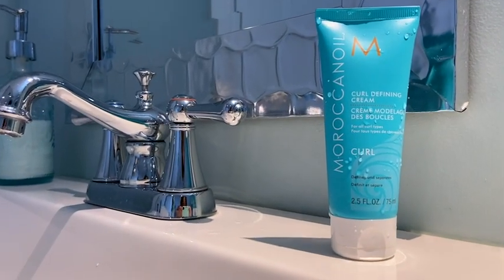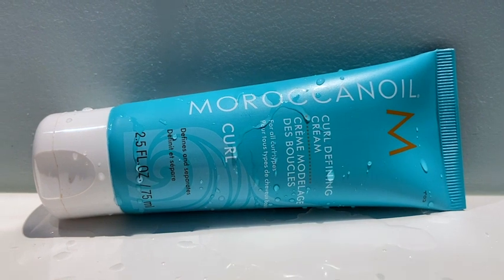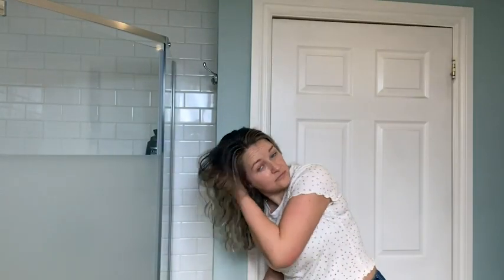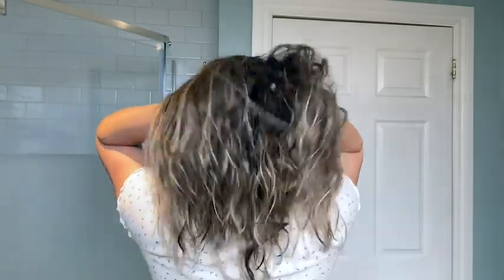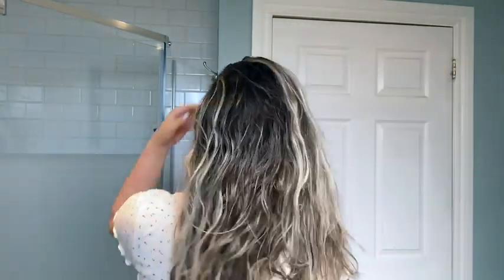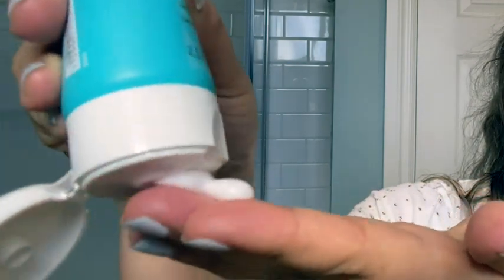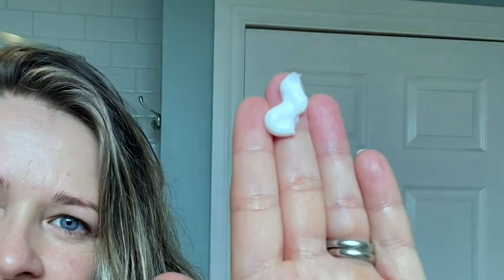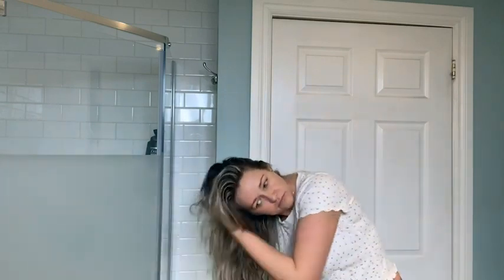Moroccanoil Curl Defining Cream | Our Point Of View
Check Our New Website For Amazing Deals!

An all-in-one curl solution that promotes frizz-free, deeply nourished hair. Defines and enhances natural curl texture while softening hair and providing gentle hold.
Separates and defines curls while nourishing hair. Replaces the need for multiple curl products.